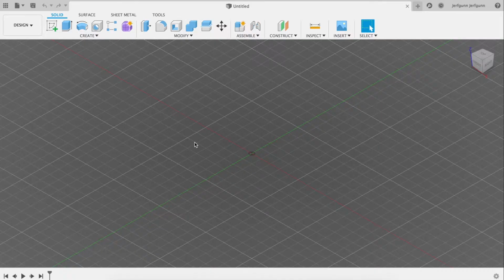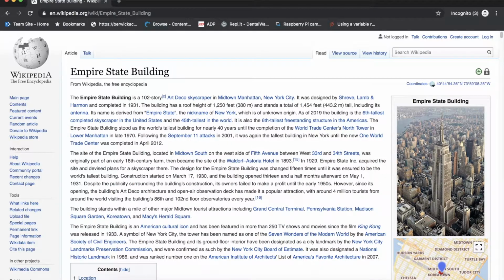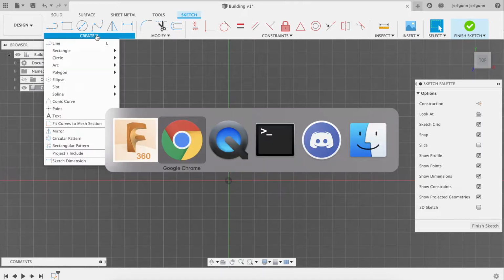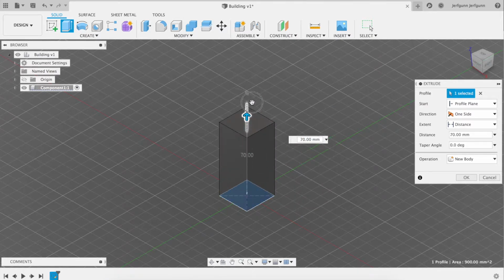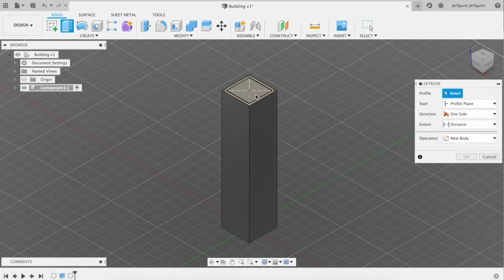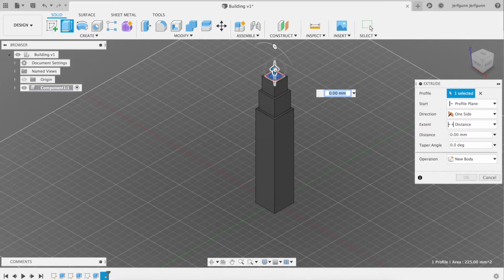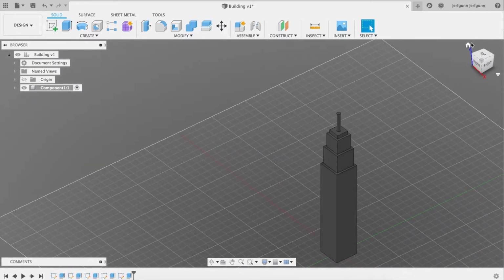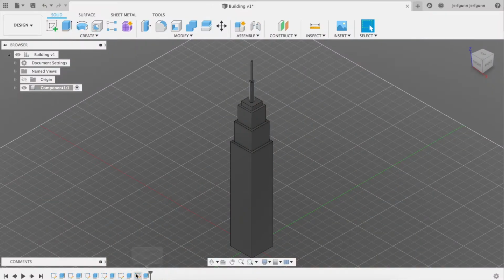LoisLab's Fusion 360 Starter Kit - complex models from primitive shapes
In this video, we discuss constructing complicated forms by combining simpler primitive shapes and refining the model as we go.